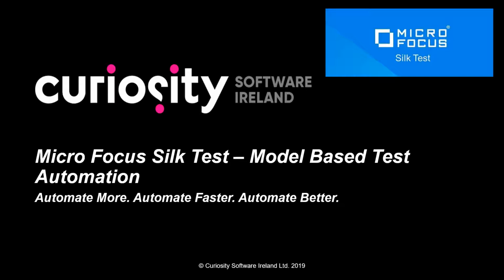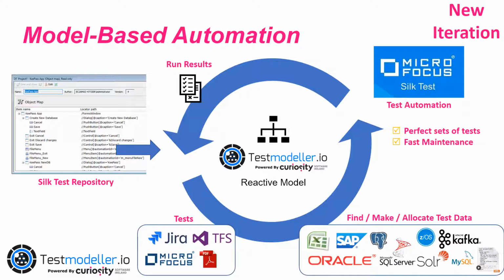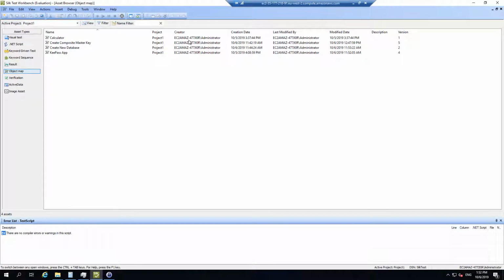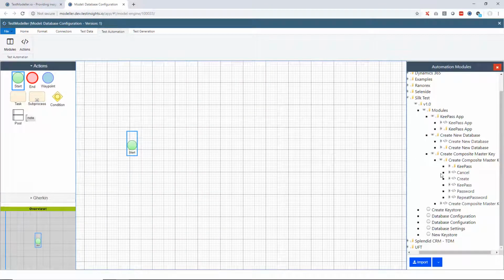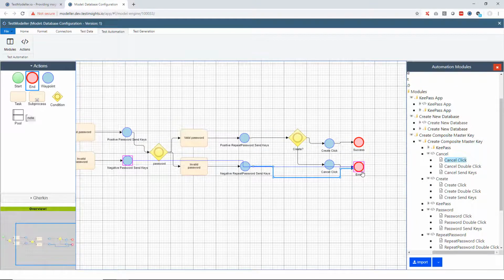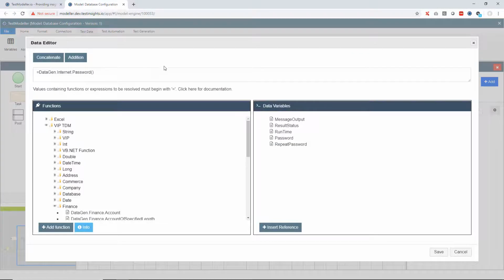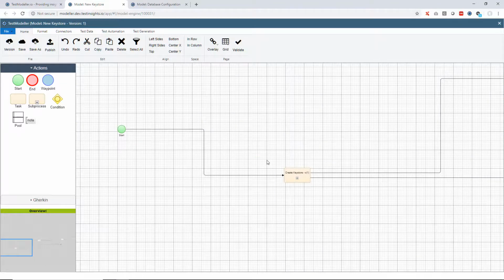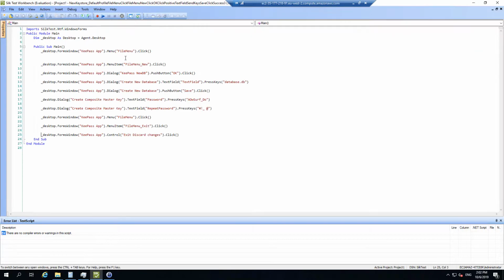Model-Based Test Generation for Micro Focus Silk Test: Rapidly Create Complete Test Suites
Generate complete test suites with matching data from existing Silk Test repositories, quickly updating them as the system changes. Test Modeller introduces the benefits of model-based test generation, test coverage optimization and “Just in Time” data allocation to Micro Focus Silk Test, rigorously testing complex applications in short iterations.

Watch this short example of test automation for a Windows Desktop Application, and discover how:
1. Test Modeller automatically synchronizes objects from a Silk Test repository, making the object library instantly re-usable for automated test generation.
2. Dragging and dropping Silk Test objects to intuitive visual flowcharts automatically models equivalence classes, rapidly building logically complete models to drive rigorous testing.
3. Intelligent data definition automatically tags each object with synthetic test data functions and automated data lookups, ensuring that every Silk Test comes equipped with unique test data.
4. Silk Test generation automatically detects the smallest number of Silk Tests needed to cover the logic in the models, shortening run time and removing bottlenecks associated with scripting.
5. Coverage algorithms ensure that each the test suite hits every logically distinct scenario, enabling rapid and rigorous testing that detects defects earlier and at less cost to repair.
6. A comprehensive set of test data functions resolve “just in time”, compiling executable Silk Test scripts with rich data and no delays in data provisioning.
7. Re-usable subflows makes end-to-end and integrated test execution quick and simple, rapidly dragging and dropping re-usable blocks and hitting “generate” to execute complex tests.
8. Reflecting system changes in the flowchart models automatically updates the Silk Tests and data, reducing manual test maintenance and testing complex applications in tight iterations.